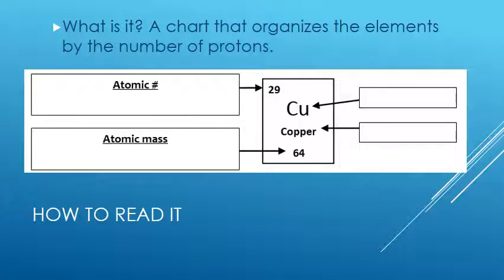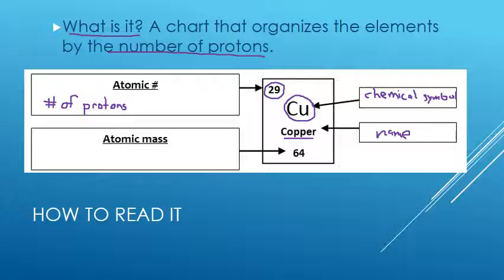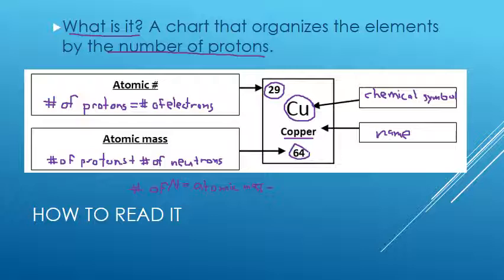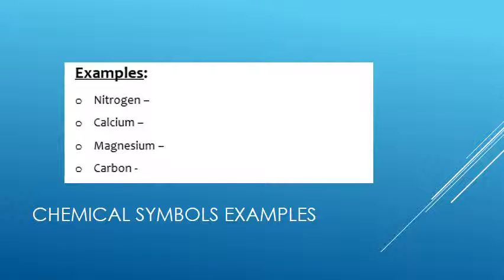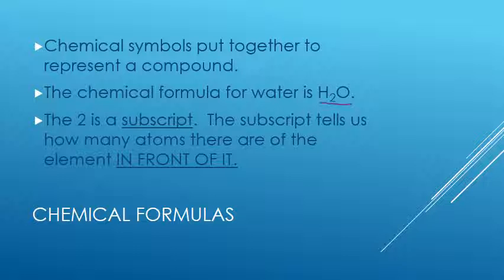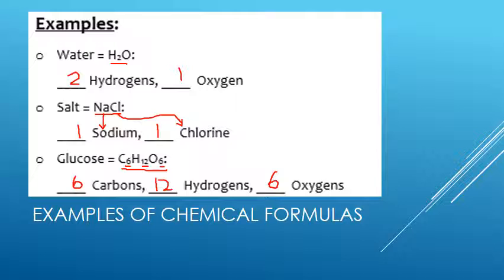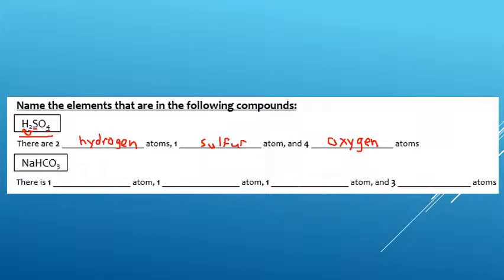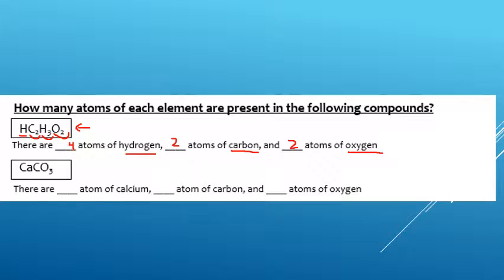What Is: The Periodic Table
Use this video to fill out your graphic organizer about the periodic table.